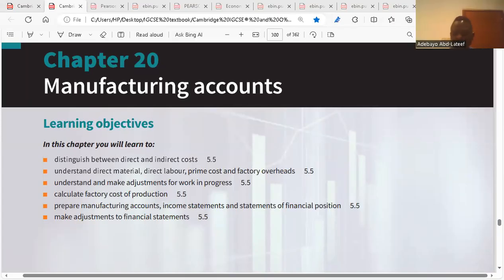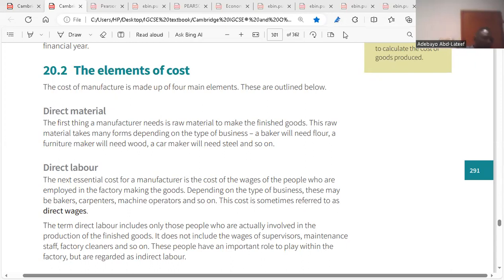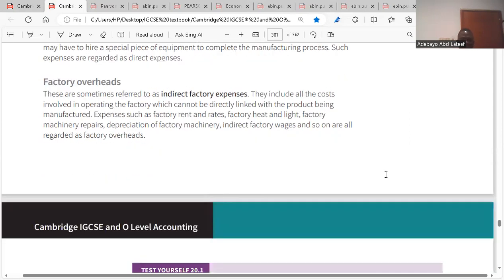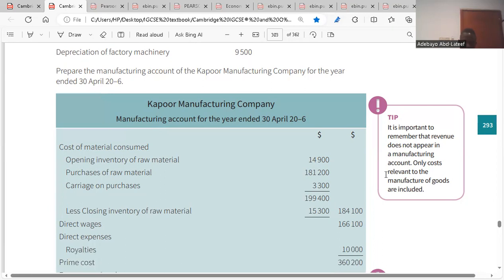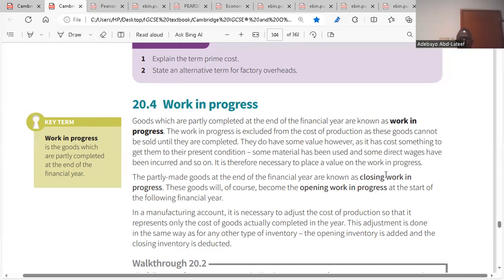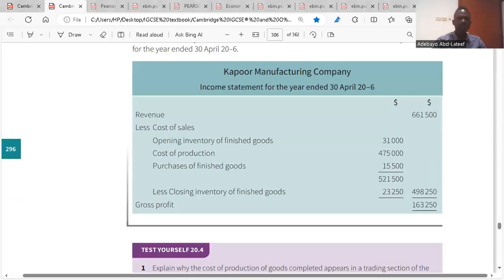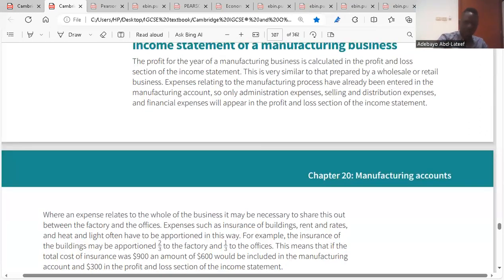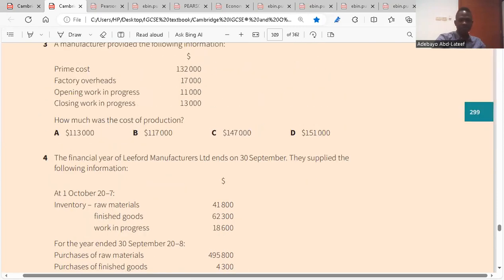Accounting IGCSE(Manufacturing Accounts)